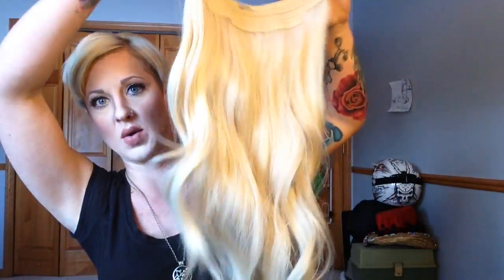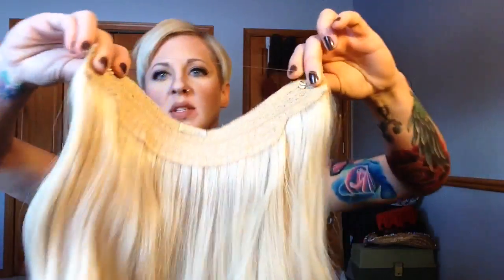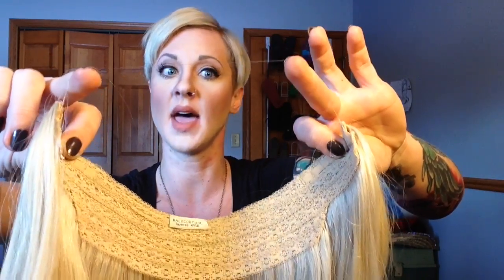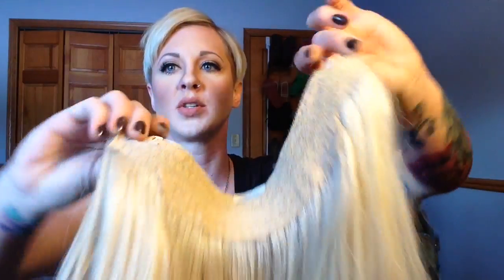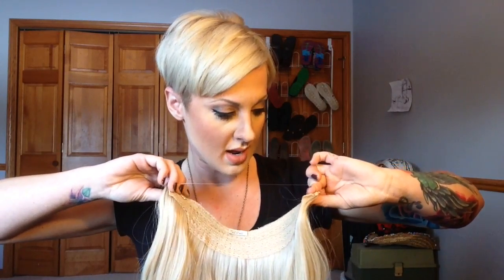HaloCouture extension tutorial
A how to on installing the HaloCouture brand halo extension and the fall from them. Enjoy!

I own all rights to this video all footage is original and I am the person in the video.